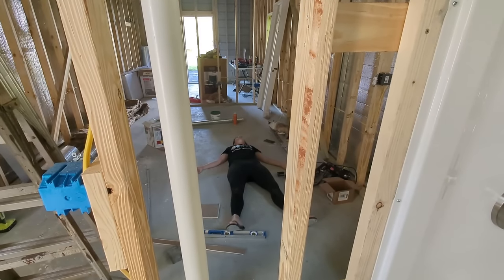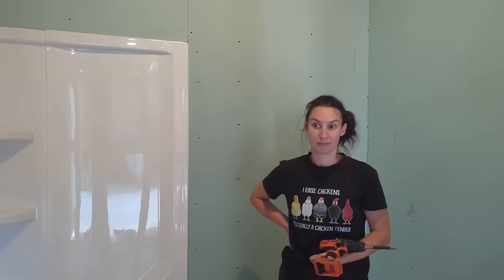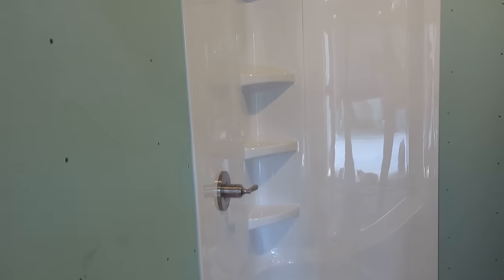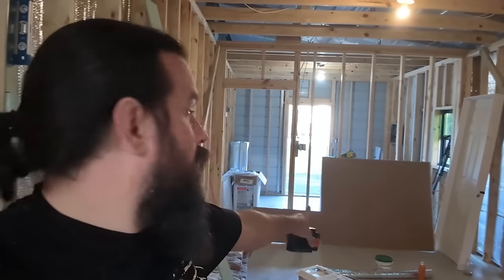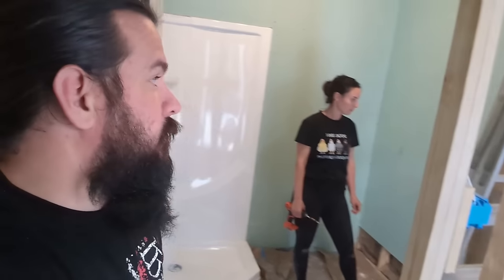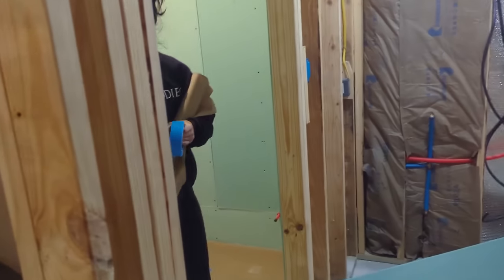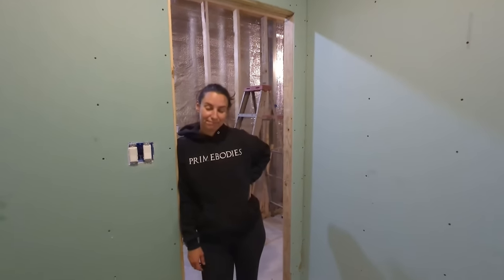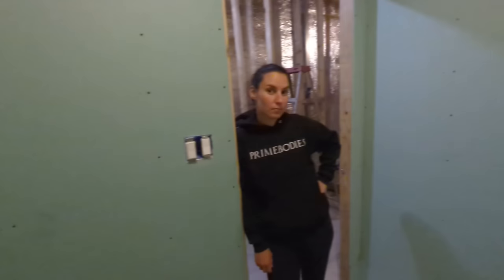Starting the drywall in the barn!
Hey everyone! Today we start to tackle the sheetrock in the barn. We are on a mission to get this bathroom finished!